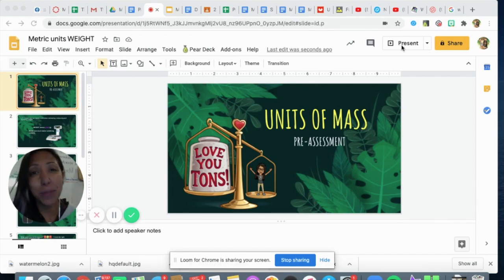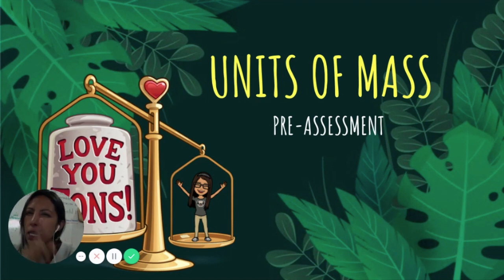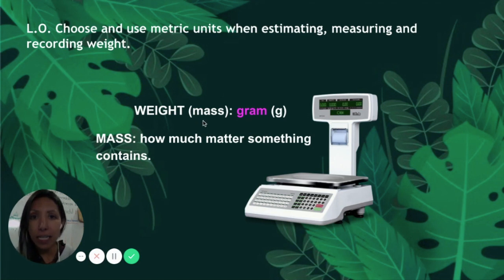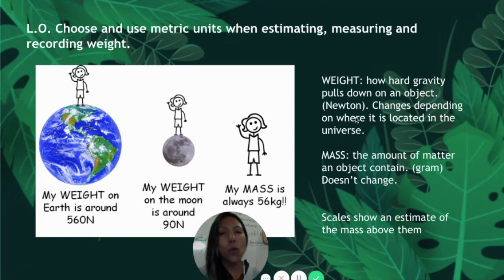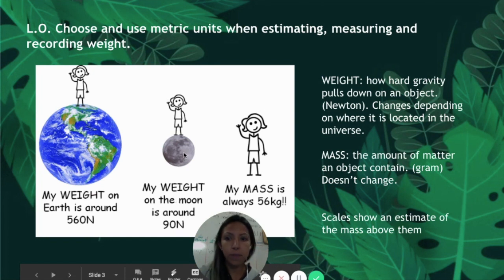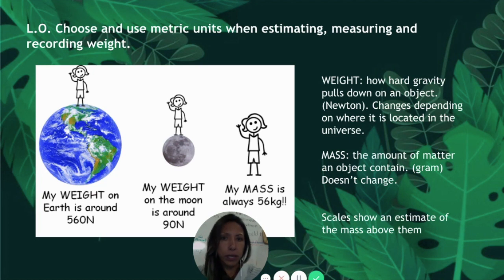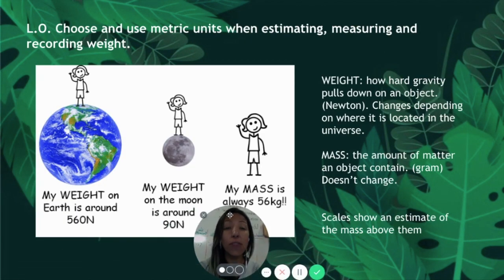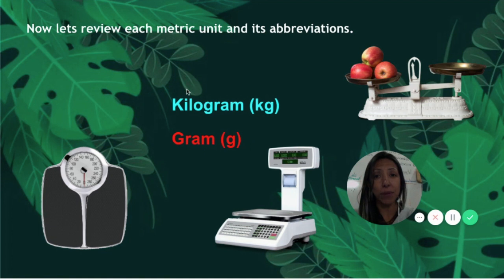Units of mass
This video is about Units of mass